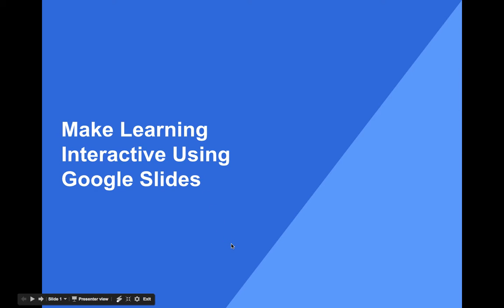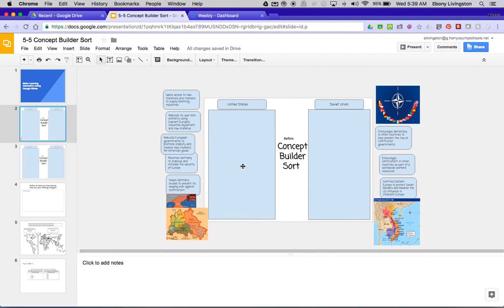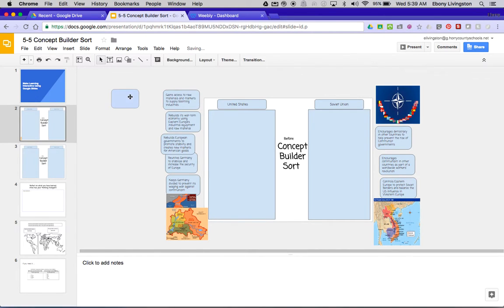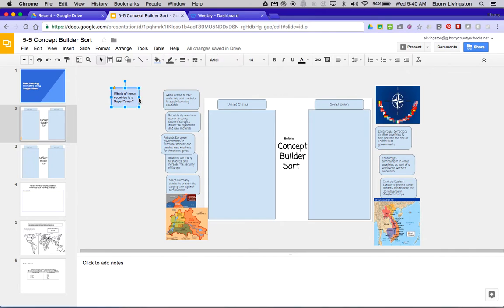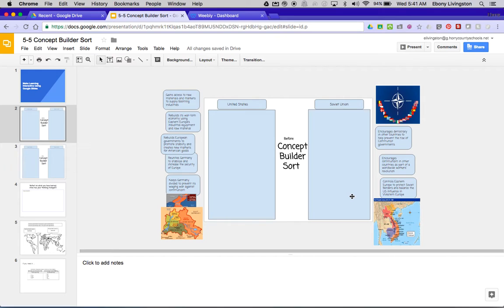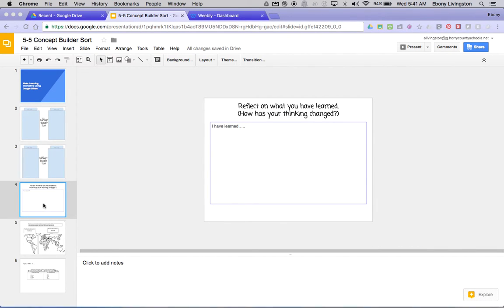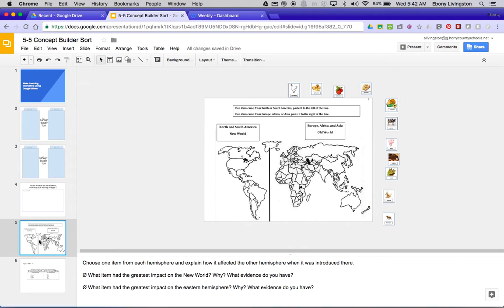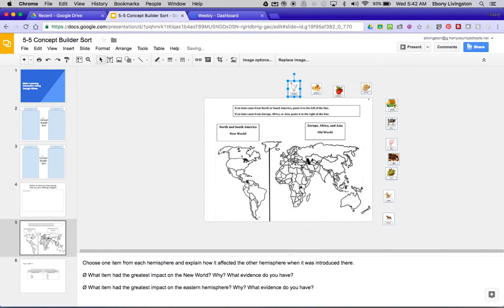Make Learning Interactive with Google Slides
This screencast shows how to use Google Slides to create interactive learning experiences for students.